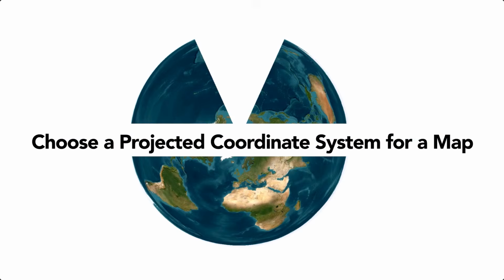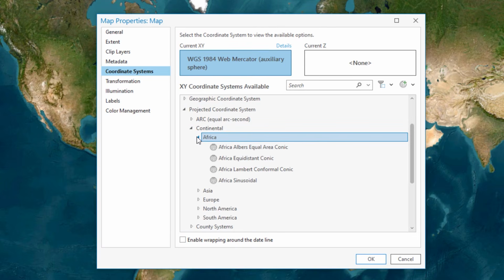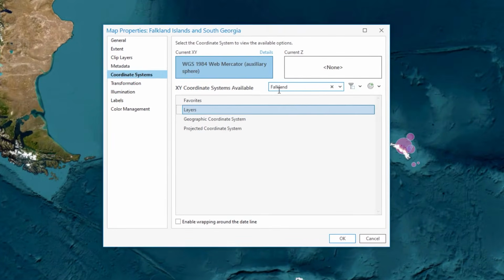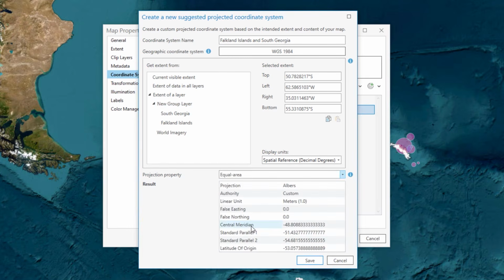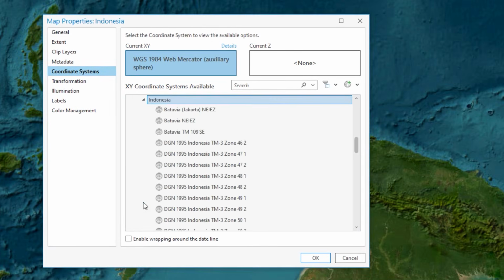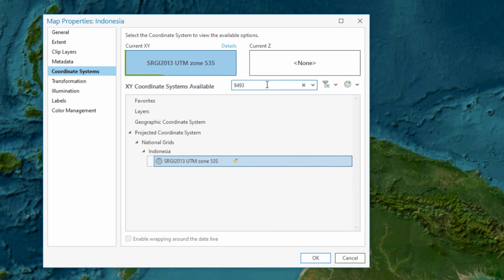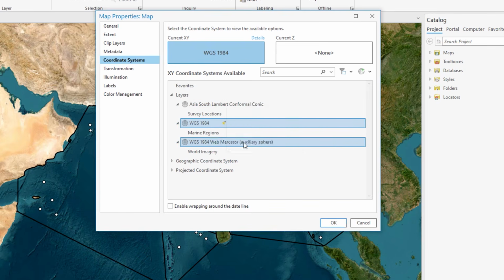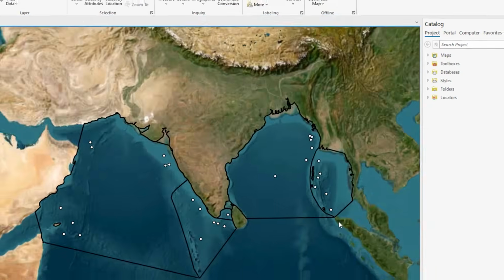Choose a Coordinate System for a Map in ArcGIS Pro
In this ArcGIS Pro tutorial, you will learn how to choose the right projected coordinate system for your map to minimize distortion and ensure accuracy. You’ll see how to create a custom coordinate system when no out-of-the-box option exists, filter and search for coordinate systems, and import settings from existing datasets. The video also covers evaluating coordinate systems from your map’s layers, checking projection properties, and ensuring the area of use matches your study area. By the end, you’ll understand how to select, customize, and apply coordinate systems that best support your map’s purpose and spatial analysis needs.

Chapters:
00:00 Choose a Projected Coordinate System for a Map in ArcGIS Pro
00:59 Create a Custom Coordinate System in ArcGIS Pro
01:58 Find the Right Coordinate System in ArcGIS Pro
02:56 Pick a Coordinate System from the Layers in Your Map in ArcGIS Pro